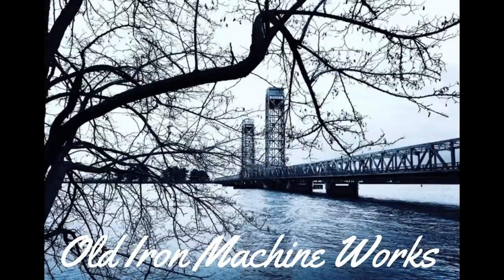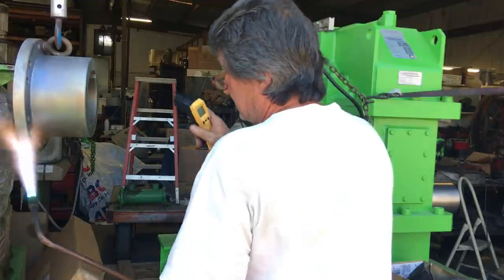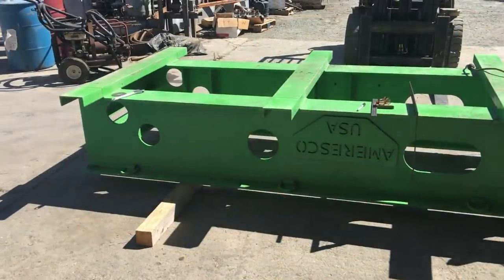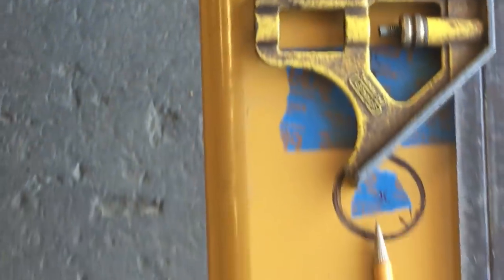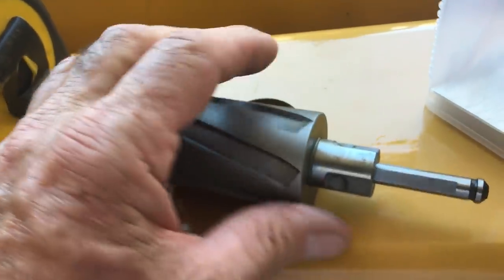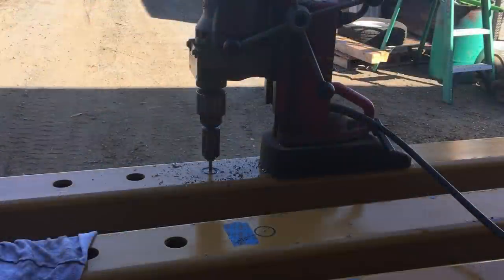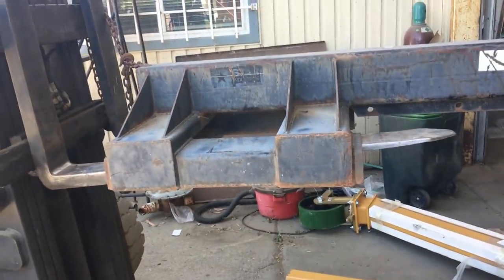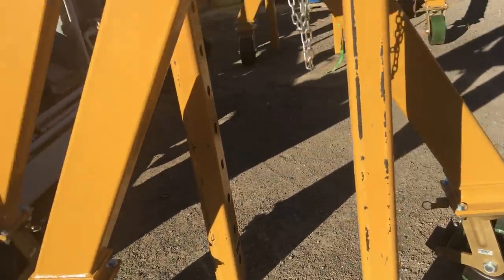10 Ton Gantry Cranes, Chopping Them Down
In this video I needed to shorten a couple 10 ton Gantry Cranes to fit through a 10 foot high door in order to remove a big engine.